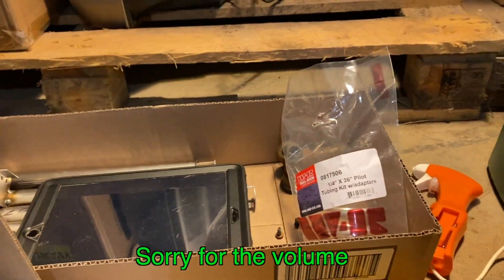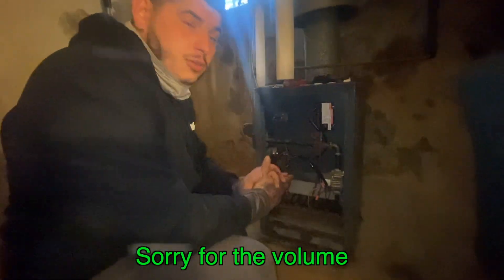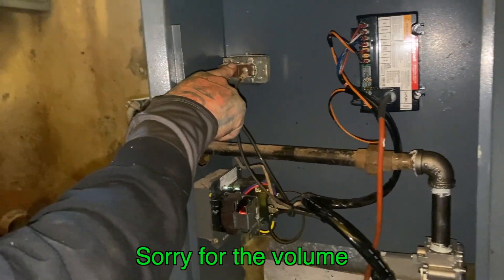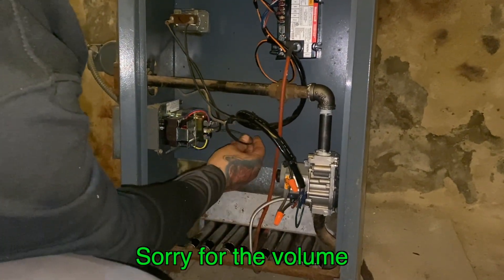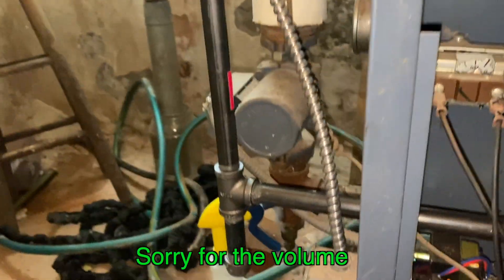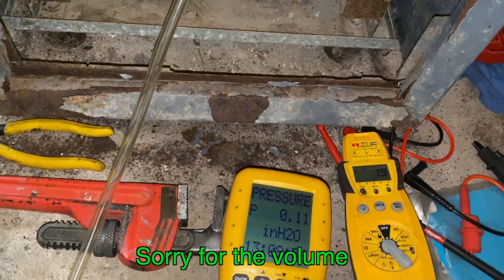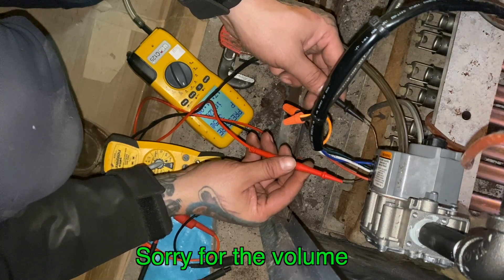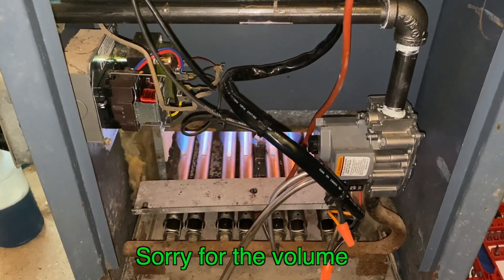CONVERTING STANDING PILOT TO SPARK IGNITION PILOT FOR THE FIRST TIME!!!!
TODAY VIDEO I WILL BE CONVERTING A STANDING PILOT TO SPARK IGNITION FOR THE FIRST TIME, ALSO REPLACING BURNER TUBES AND FAN CENTER